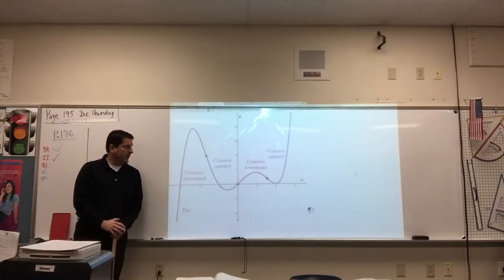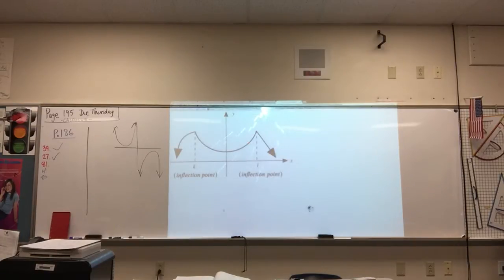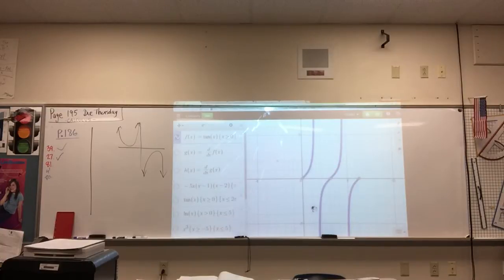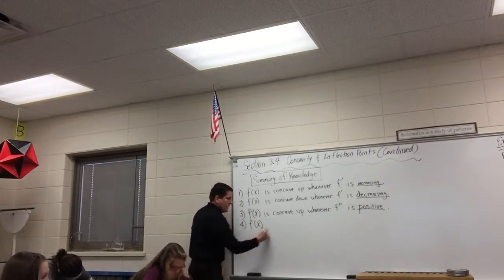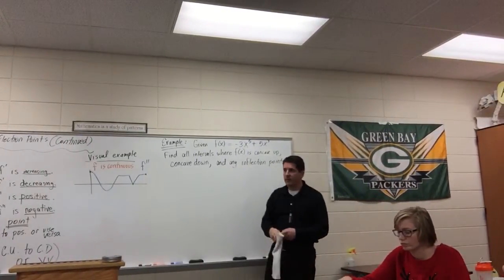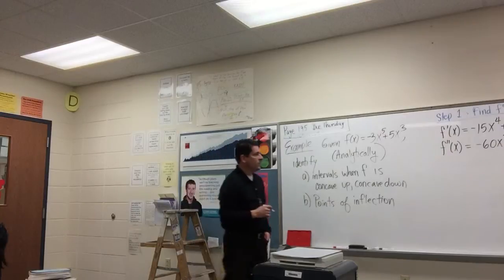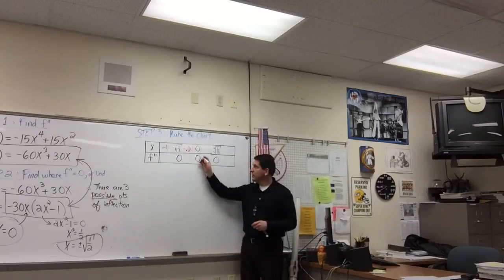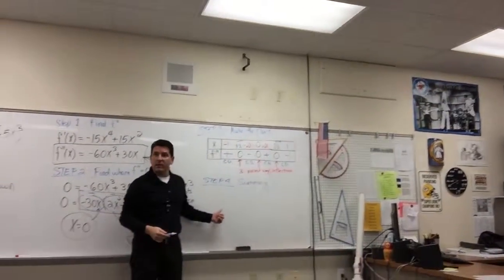AP Calculus Unit 3 -Applications of Derivatives (Concavity and Inflection Points Day 2) 12/8/15